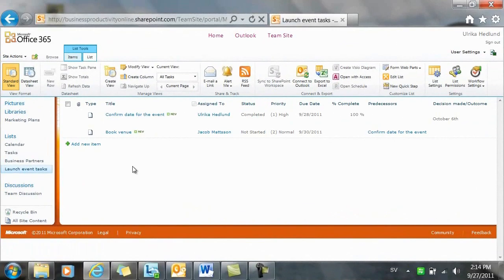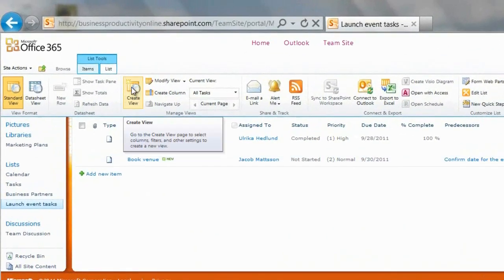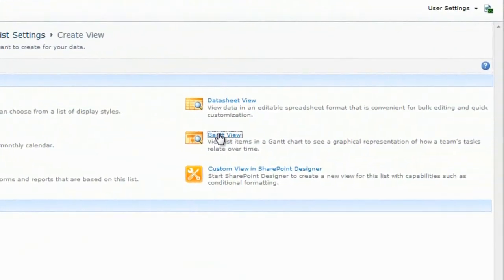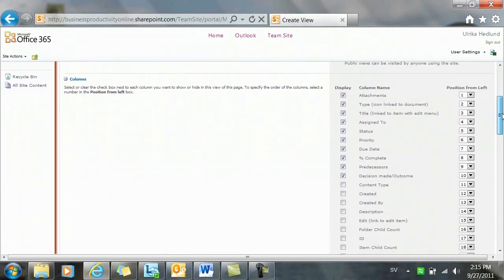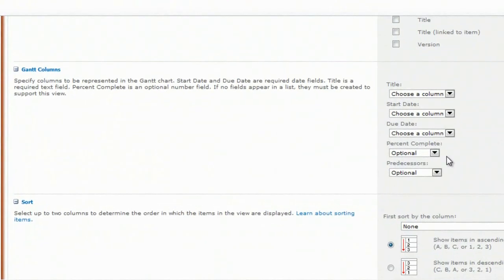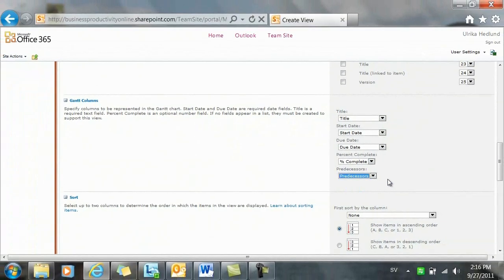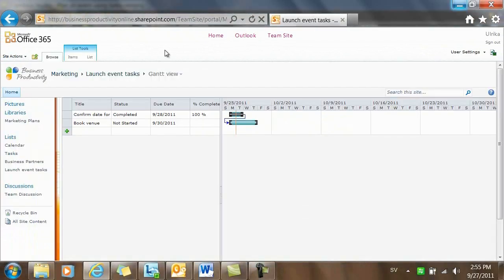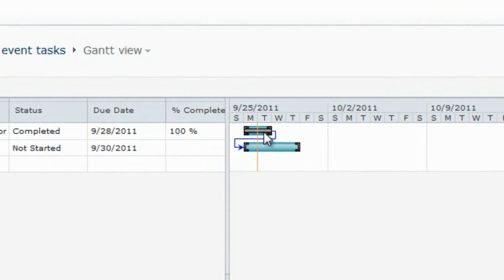How to create a Gantt view of a task list?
In this short video, you will see how to create a Gantt view of a task list in Microsoft SharePoint 2010.

And check out our How-to sites of Free Office 2013 video tutorials